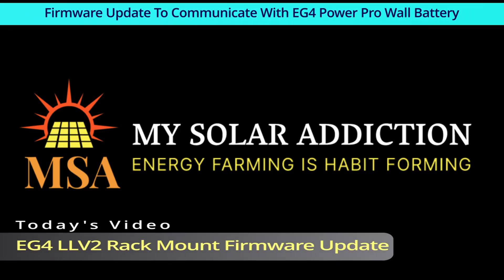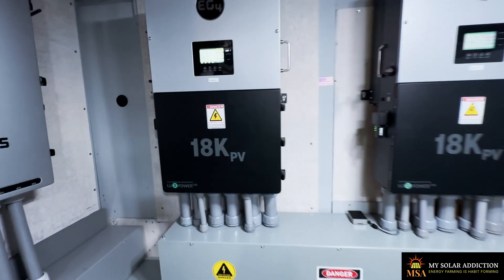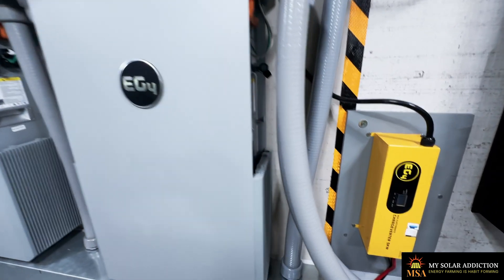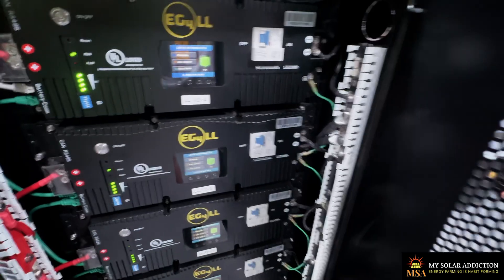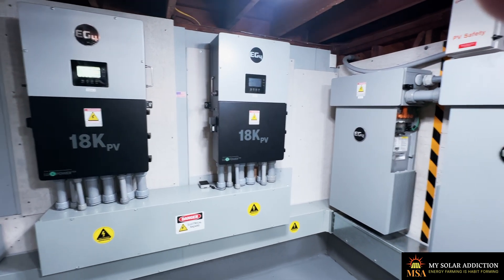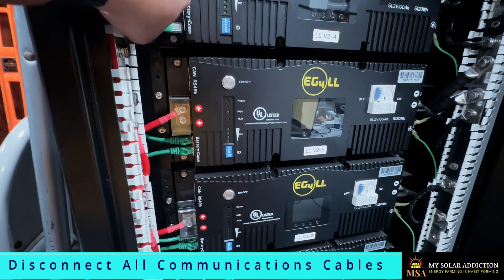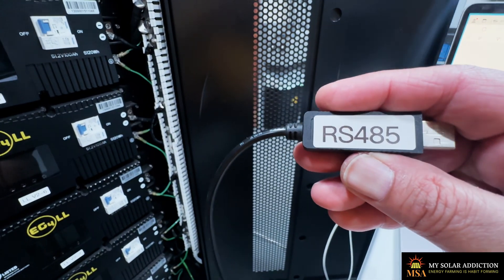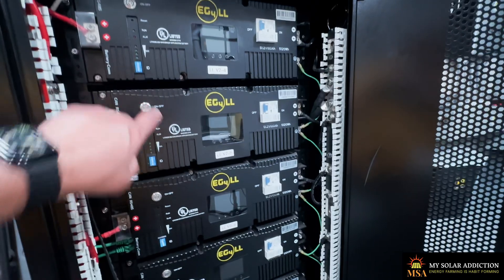EG4 LLV2 Battery Firmware Update For Coms With EG4 PowerPro Part 1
Do you have a EG4LLV2 rack mount battery that won’t communicate with a EG4 power pro wall battery indoor or all weather outdoor? This video will show you how to do a firmware update on your e.g. for LLV2 rackmount batteries so that they communicate with the EG4 power pro all weather, wall batteries, or the EG4 power pro indoor battery For closed loop communication. Once these updates are done to the EG4 LLV2 rackmount batteries they will basically have the same characteristics as the LLS batteries. You may also need to update the firmware on your EG4 power pro batteries in order for them to communicate with your rack batteries. This video will show you how to do all of the updates necessary to achieve closed loop communication between these two batteries and your EG4 inverter.

EG4 power pro wall battery firmware

EG4 LLS rack mount battery

EG4 power pro all weather wall battery

EG4 power pro indoor wall battery

EG4 RS 485 firmware update cable link

Syntech USB C to USB Adapter Pack of 2 USB C Male to USB 3.0 Female Adapter Compatible with MacBook Pro Air 2024, Microsoft Surface, iPad,Samsung Notebook, Dell XPS and More Type C Devices,Space Grey

2024 Apple MacBook Pro with Apple M4 Pro Chip (16-inch, 24GB RAM, 512GB SSD Storage) (QWERTY English) Space Black (Renewed)

If you're interested in energy independence you may want to check out Signature Solar via the following link and get $50 off of your first purchase over $500.